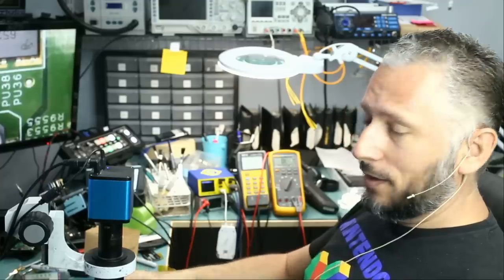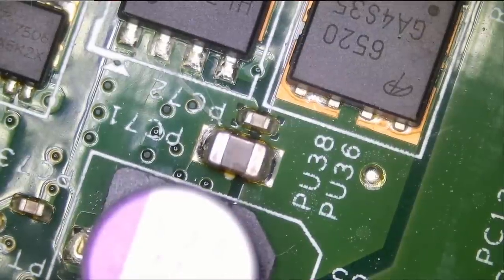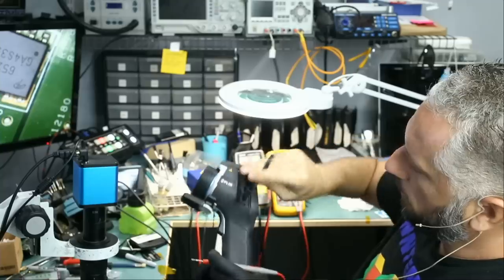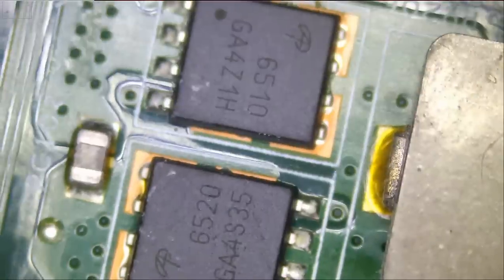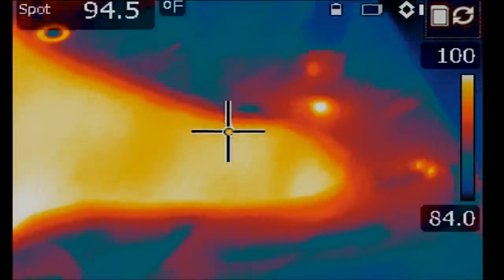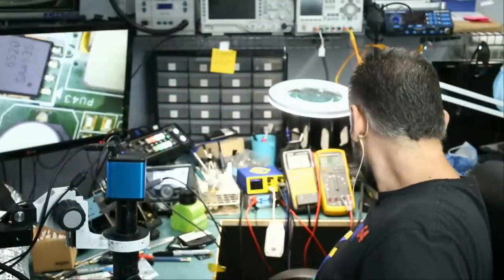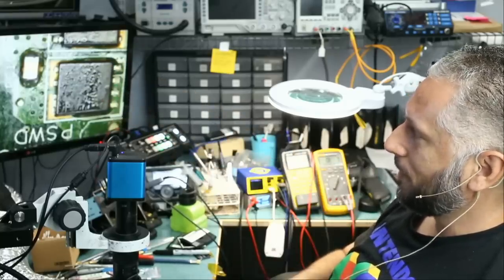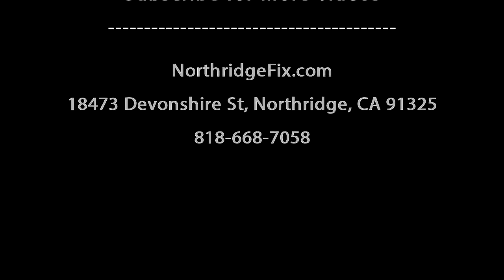Dell Inspiron 24-5459 AIO No Power Motherboard Repair